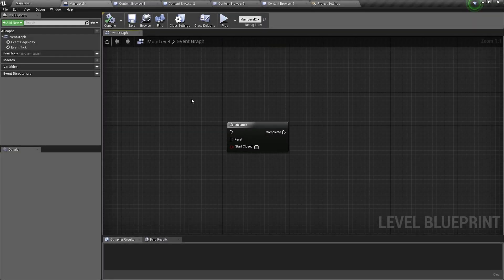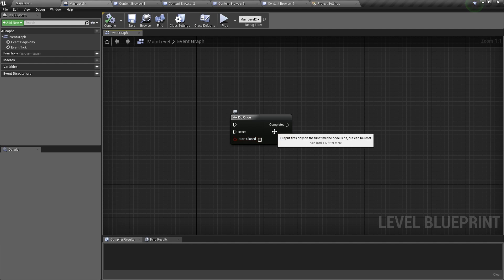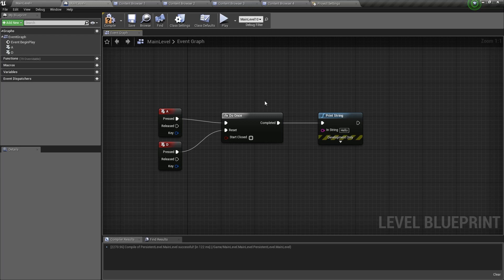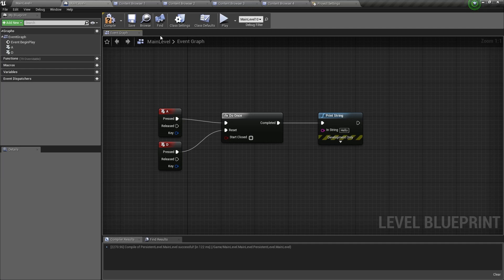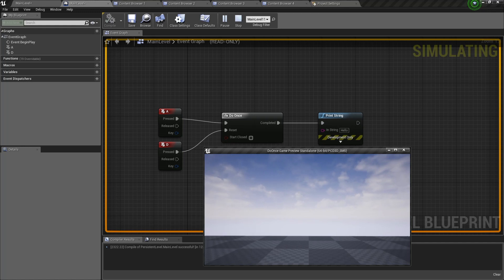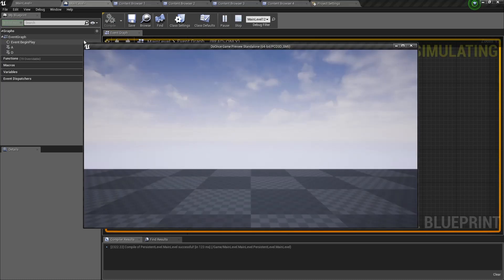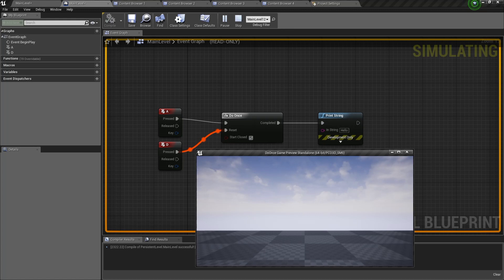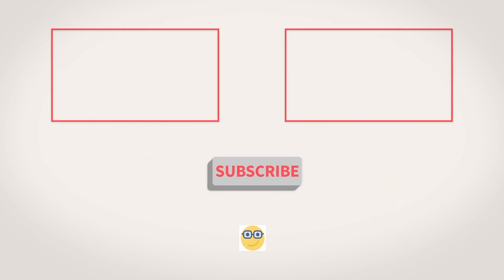How to use the Do Once Node || Macros || UE4 TUTORIALS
This Tutorial will teach you how to use the Do Once node.